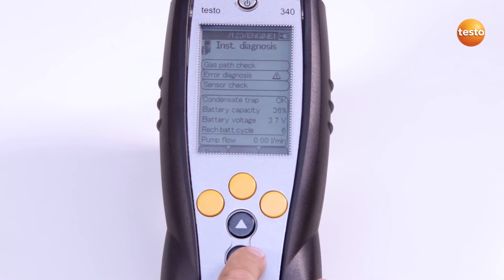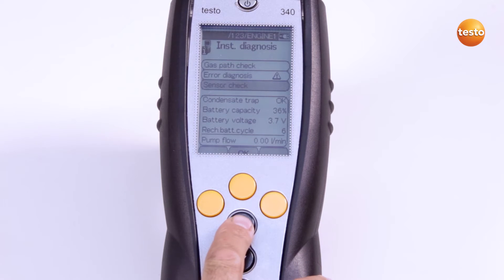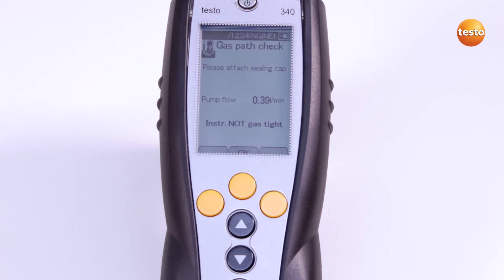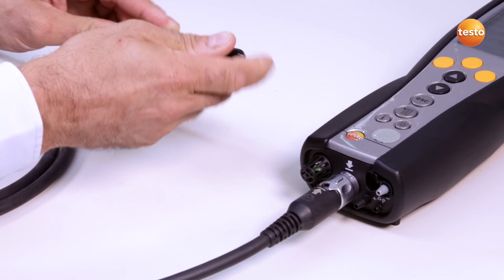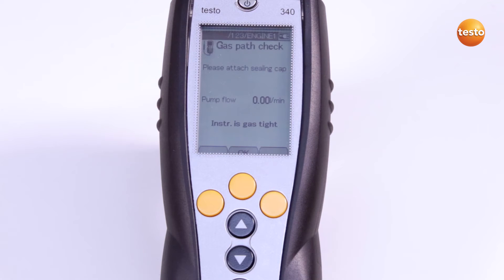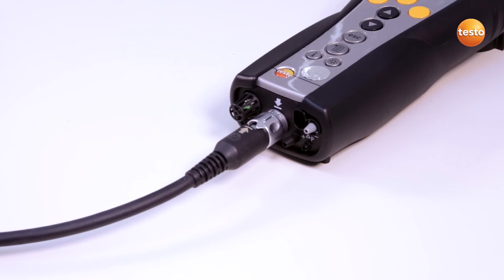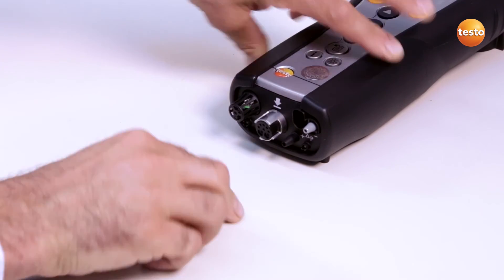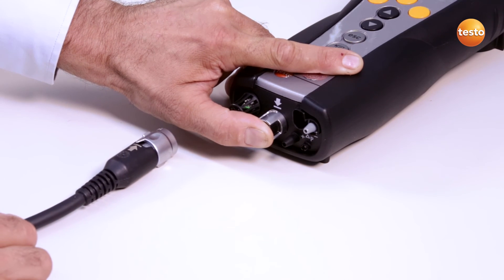testo 340 - Step 3 - How to Carry Out a Tightness Test